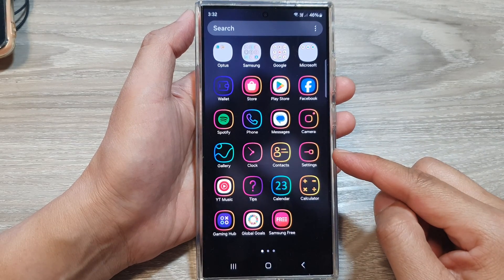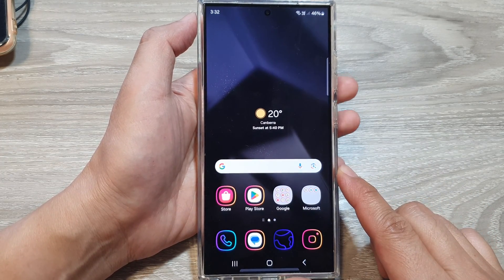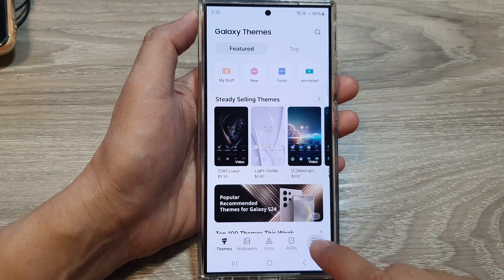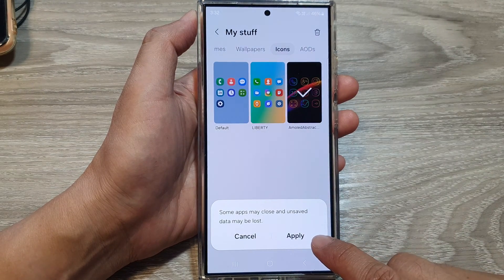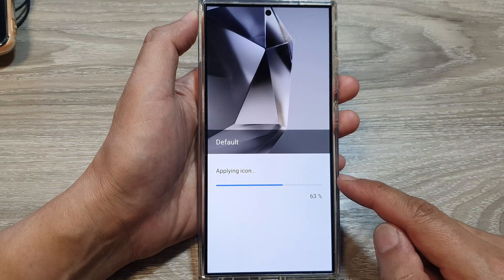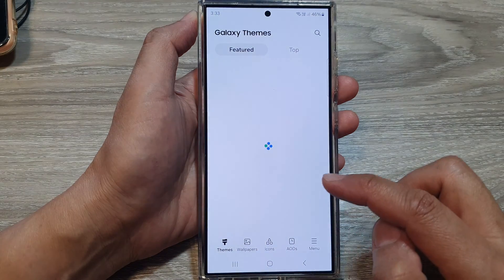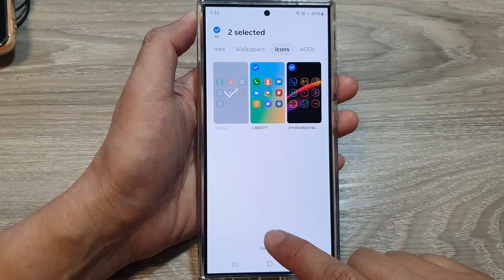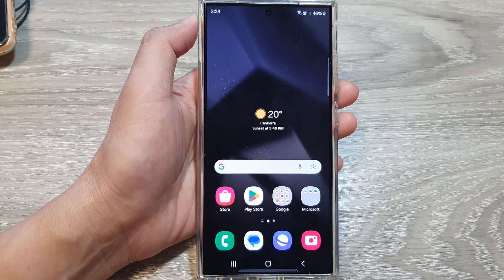Galaxy S24/S24+/Ultra: How to Set Icon Themes Back to Factory Default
Tired of your custom icons on your Galaxy S24, S24+, or S24 Ultra? This quick guide shows you how to easily switch back to the original default icon theme.